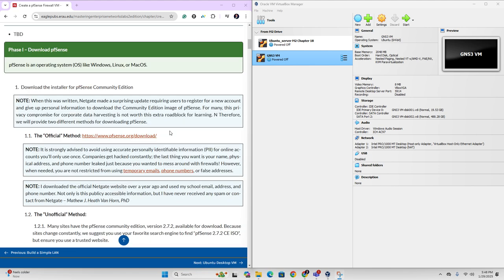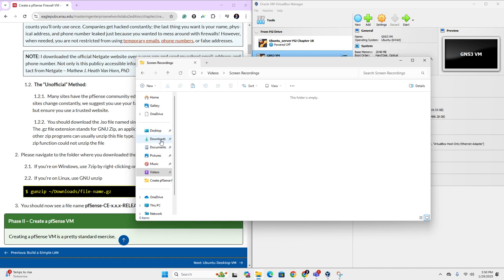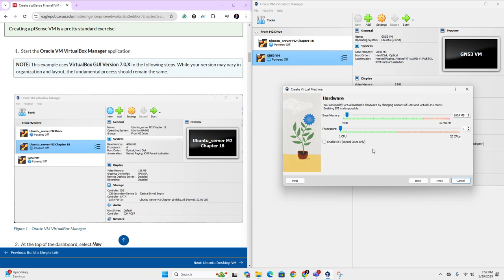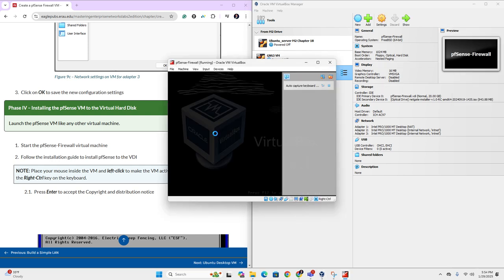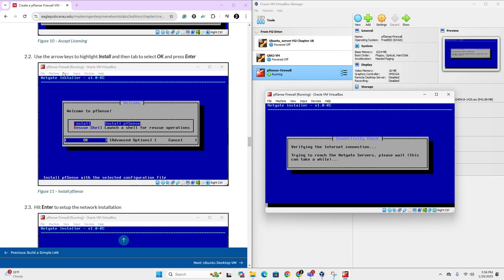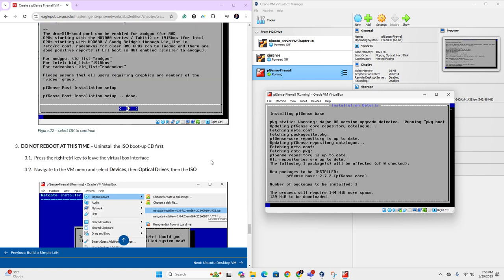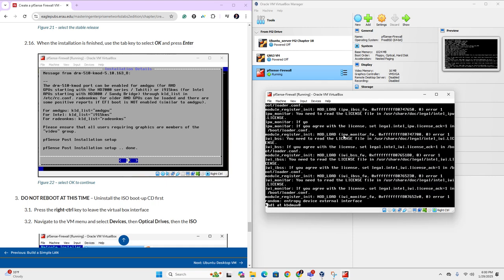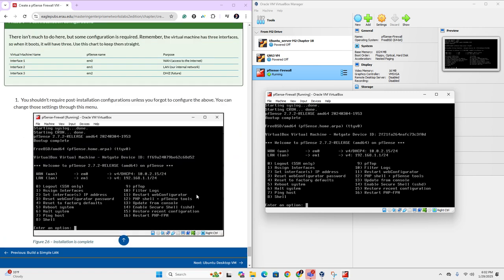pfSense Firewall Installation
Creating a pfSense Firewall virtual machine.